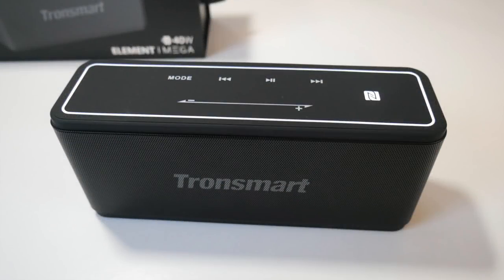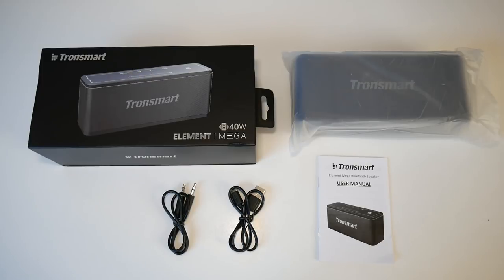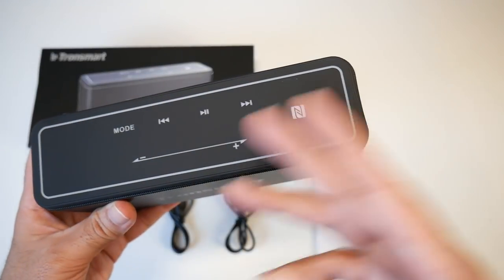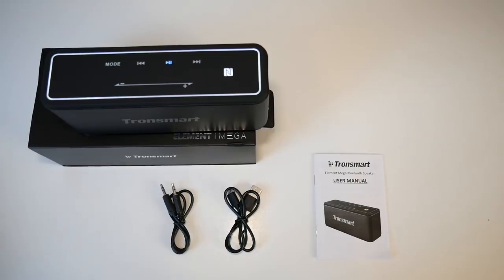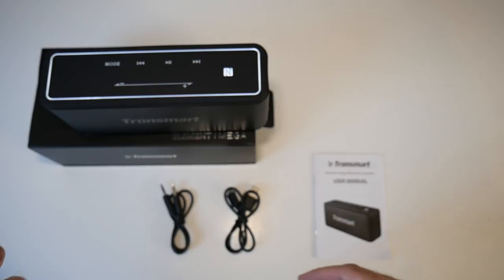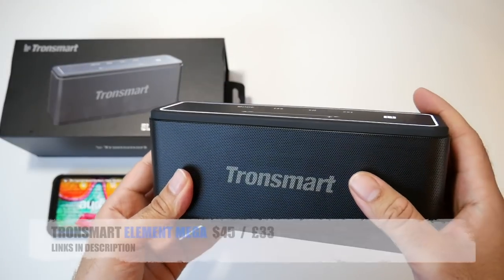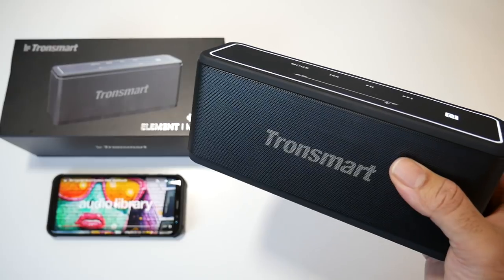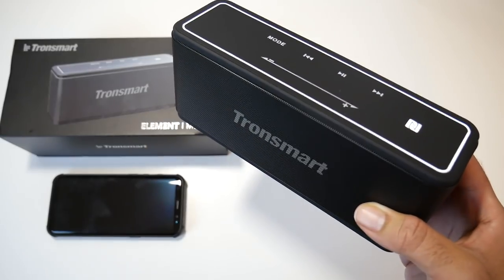Mega BASS 40W Wireless Bluetooth Speaker with NFC, Supports TWS - by Tronsmart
Tronsmart Element Mega Bluetooth Speaker 40W / NFC / TWS

Music Credits